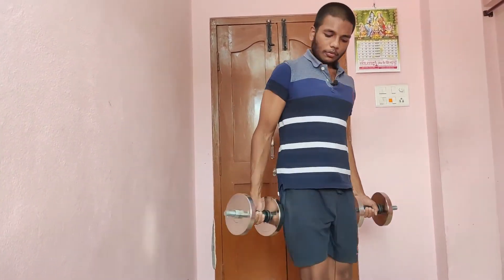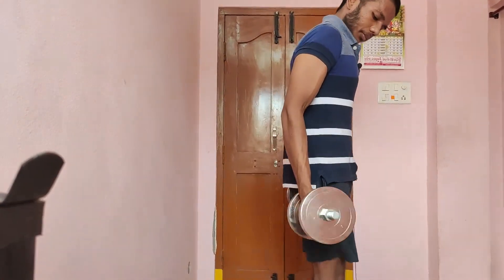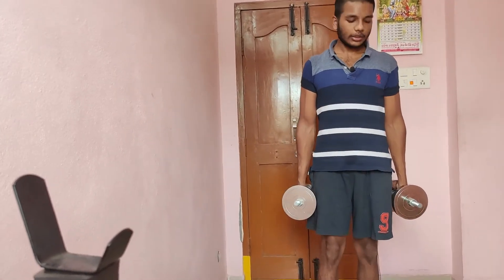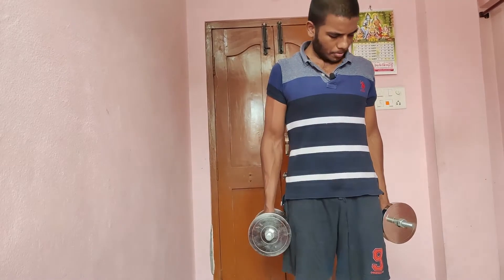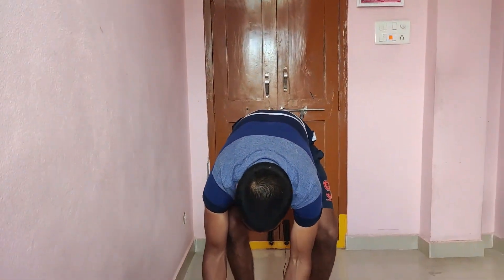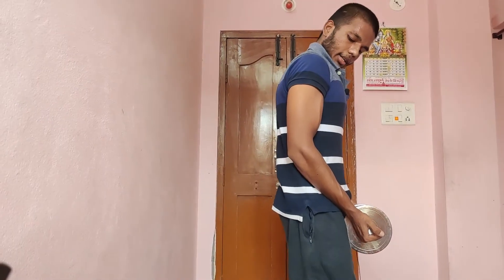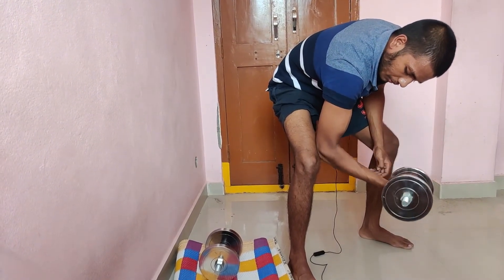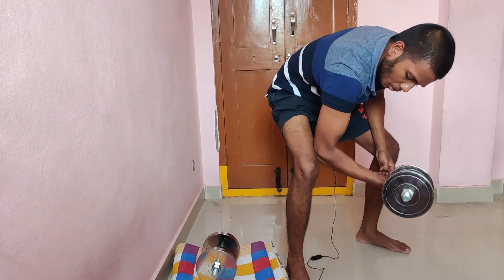Bicep Workout At home || In Telugu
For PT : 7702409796